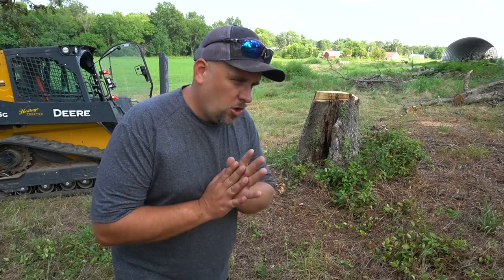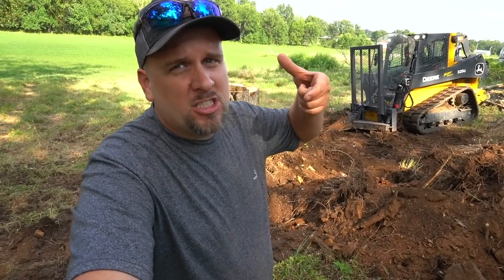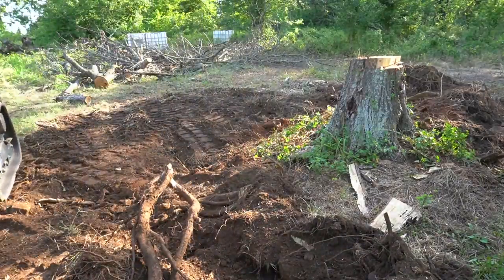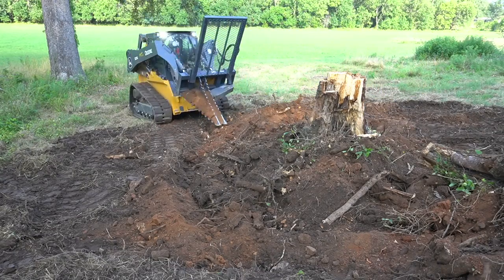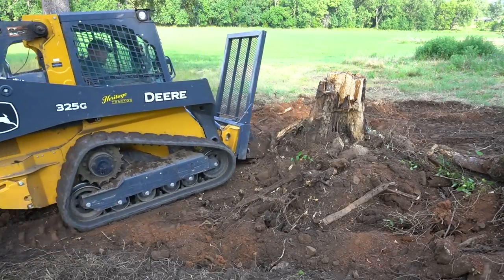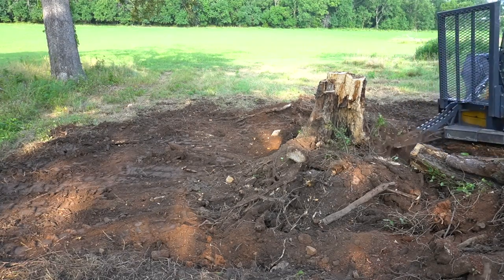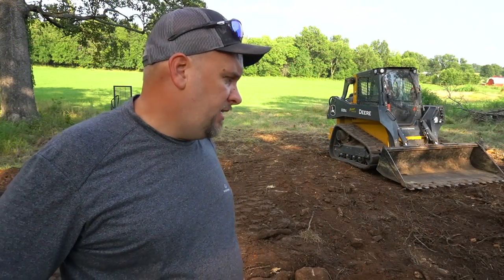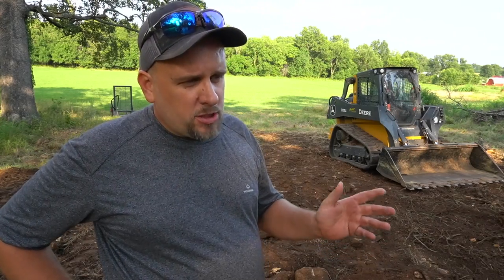The Biggest Stump I've Ever Tackled with a Tree Puller